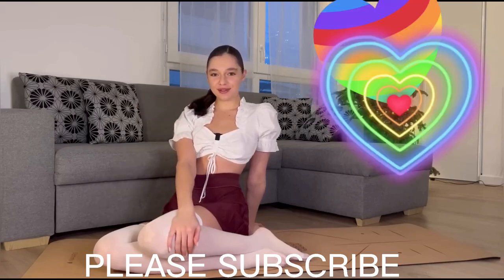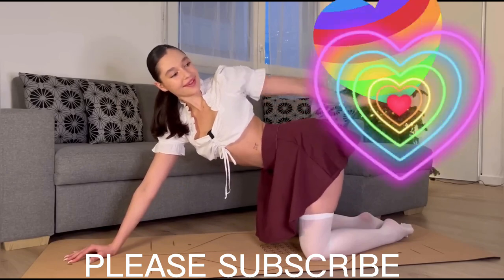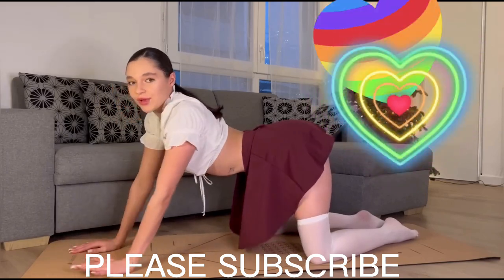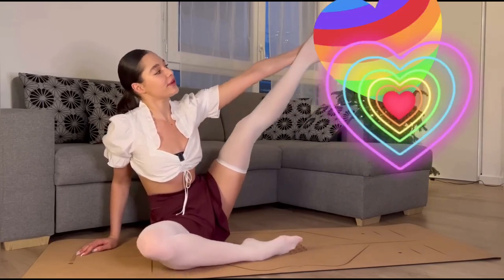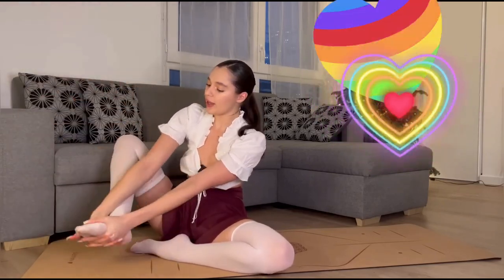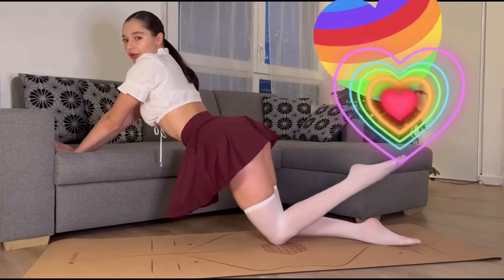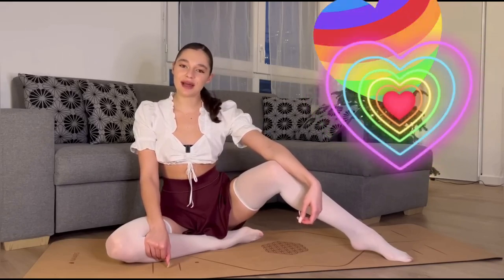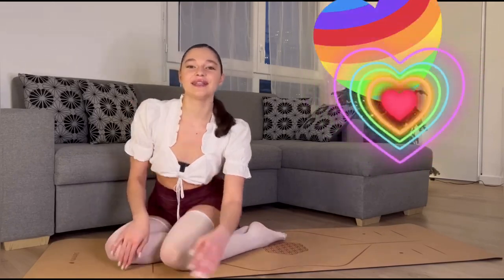😍 Yoga in mini skirt😍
ITS ALL ABOUT YOGA @EXERCISE@BEAUTIFUL#SEXY